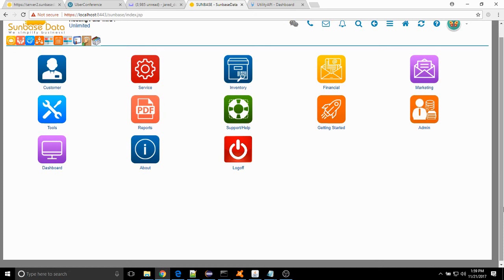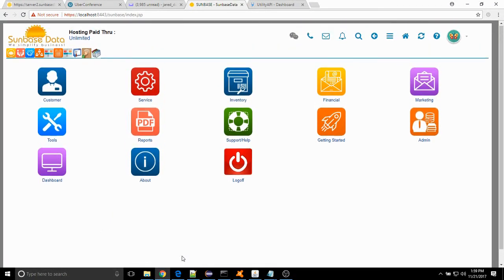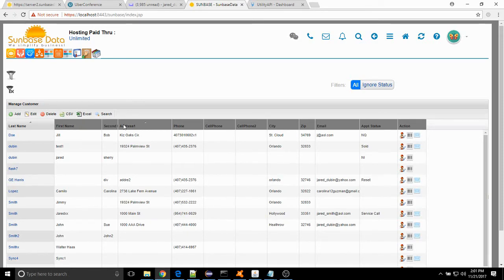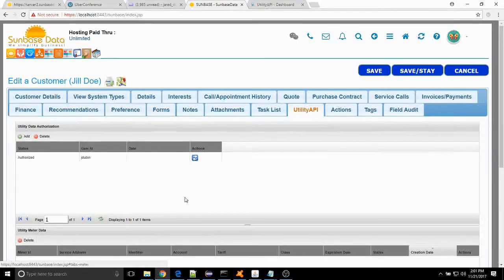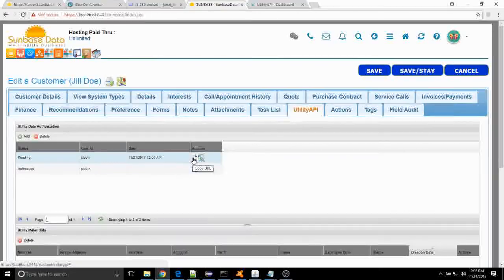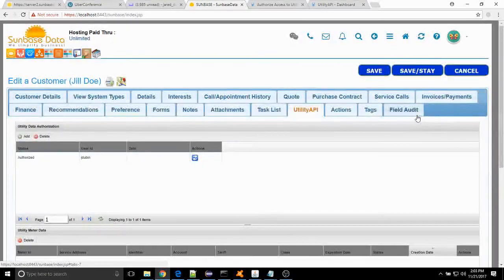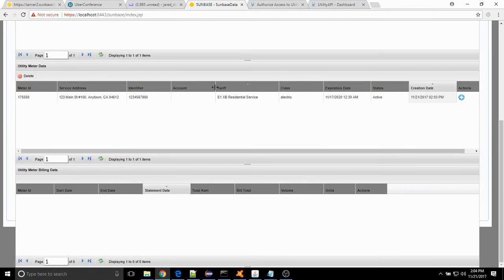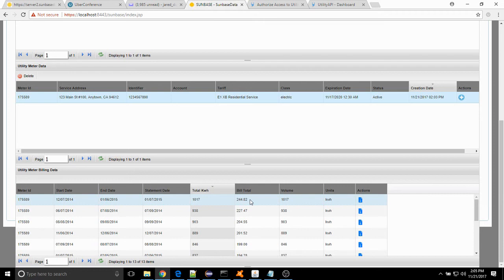SunbaseData 2017 - Utility API Integration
SunbaseData has integrated with UtilityAPI allowing easy access to all of your customers utility bill information.